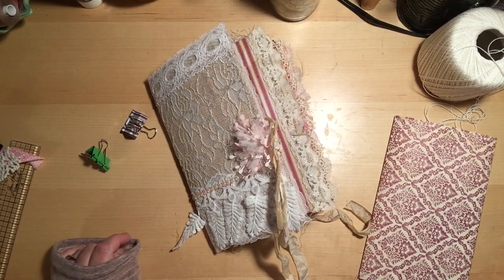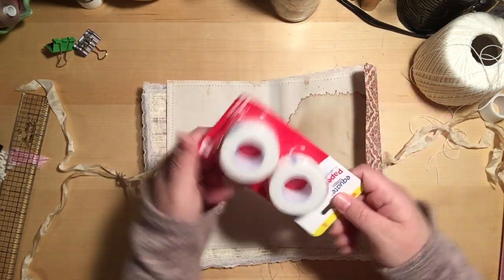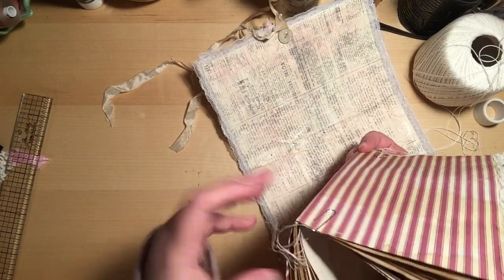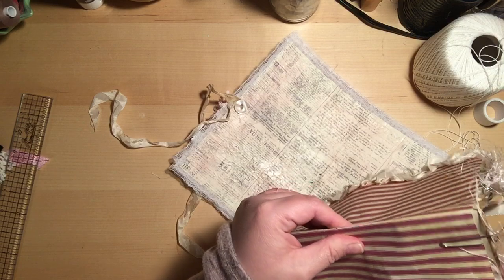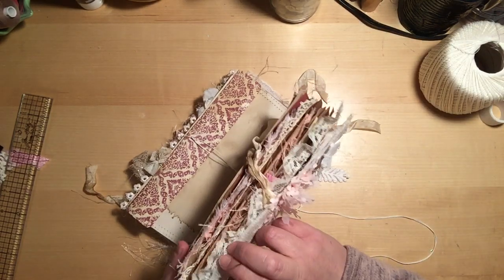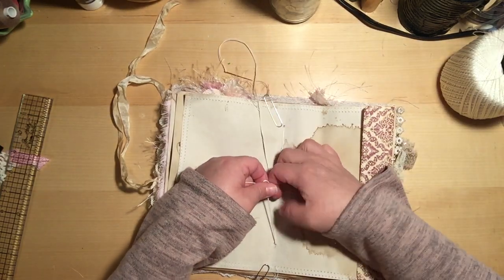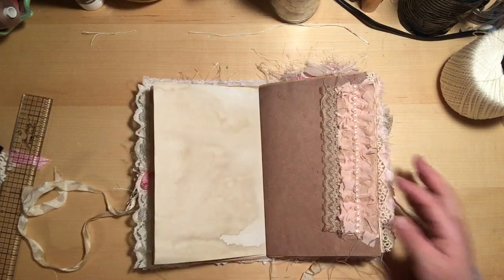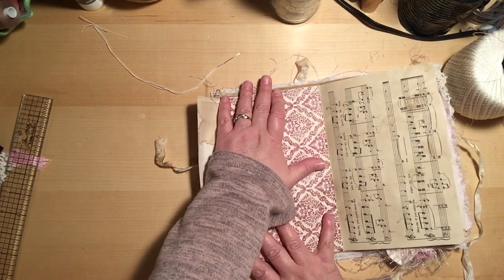Create With Me Episode 2 - Sewing the Signature into a Journal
Hey Guys!  Just a little process video on how I sew my signatures into a journal.  Hope you learned something, anything, or just had fun laughing with me!